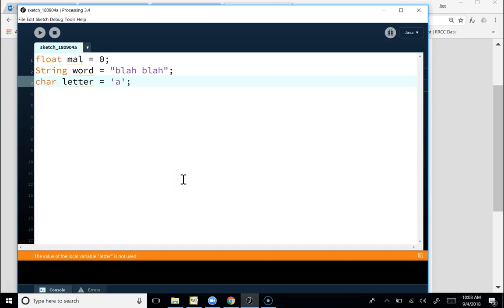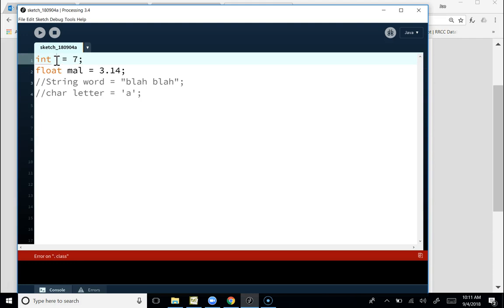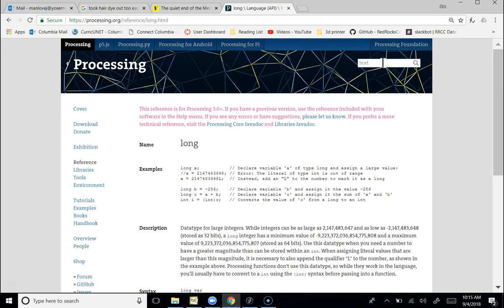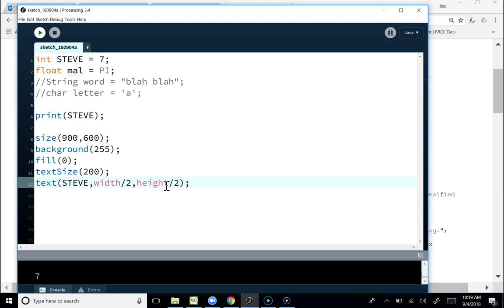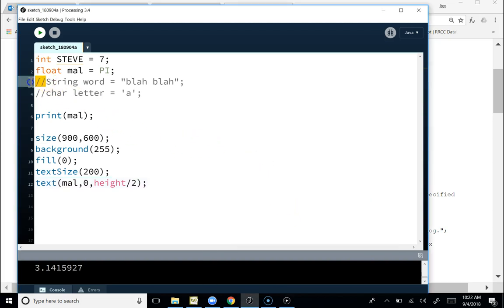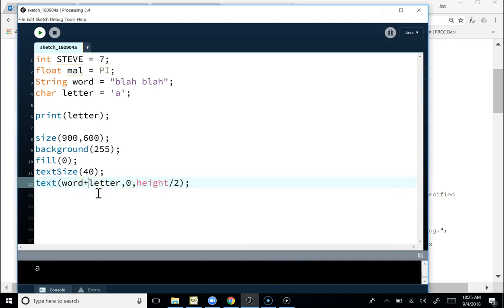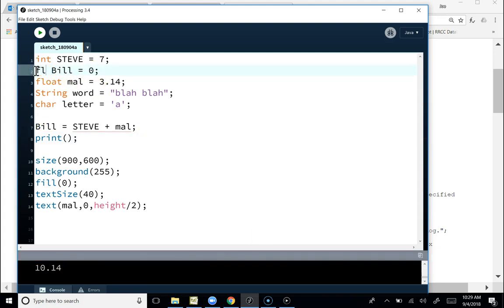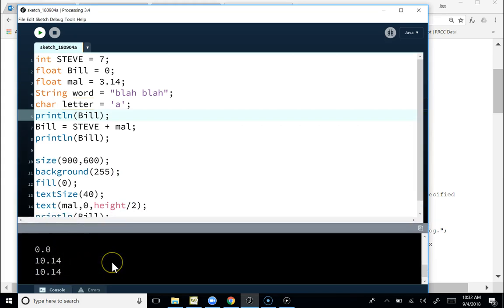Variables, Print, and Println